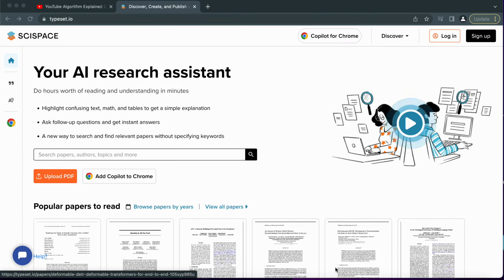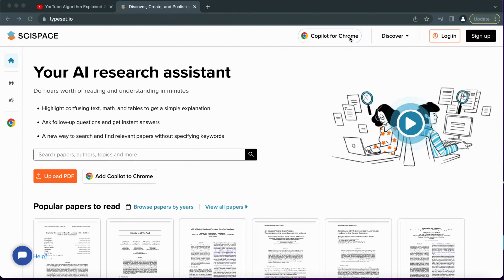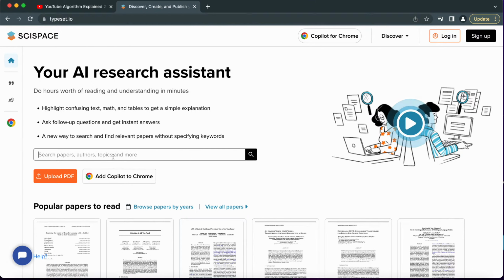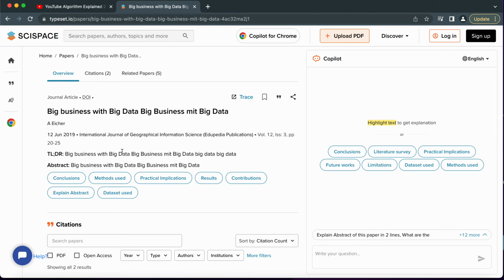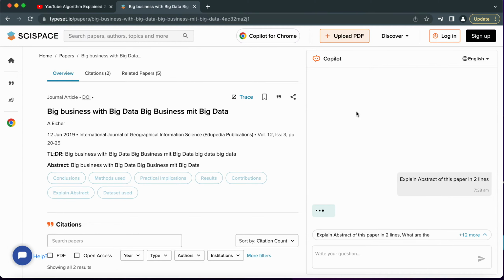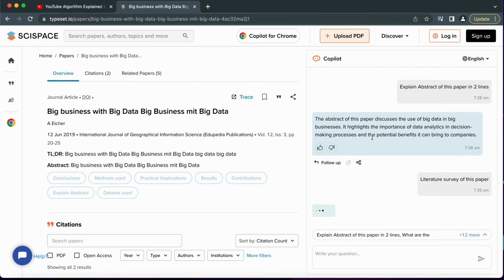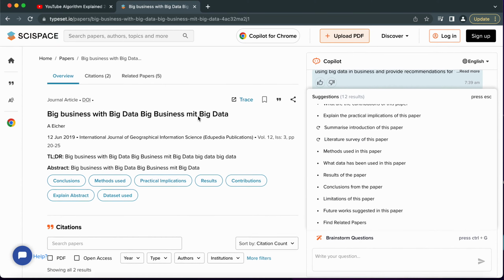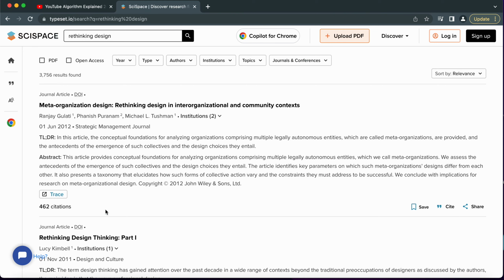NO 1. AI tool for Students and Researchers to 100x Your Productivity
Al such as typeset feel illegal to know for students and researchers because it is going to 100x your productivity in research and dissertation writing.